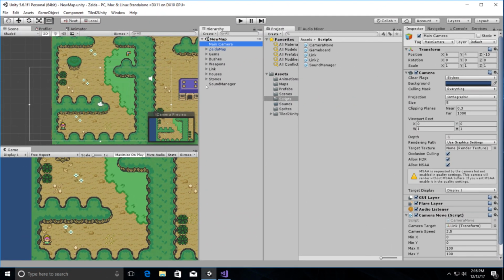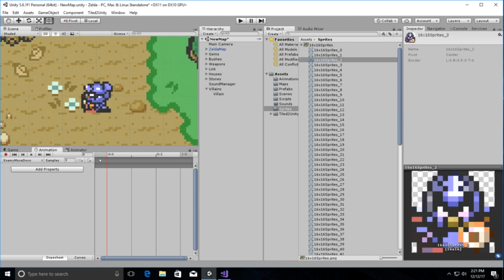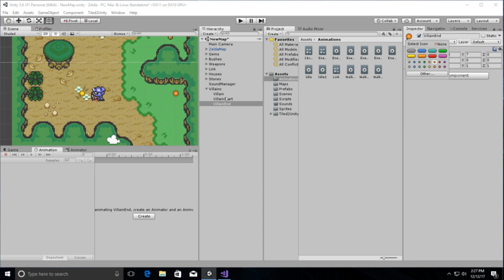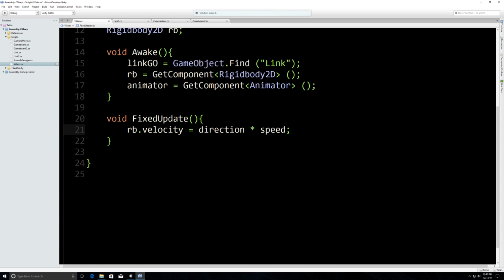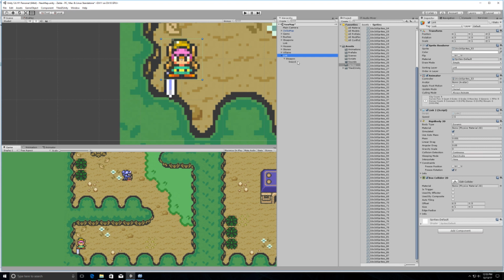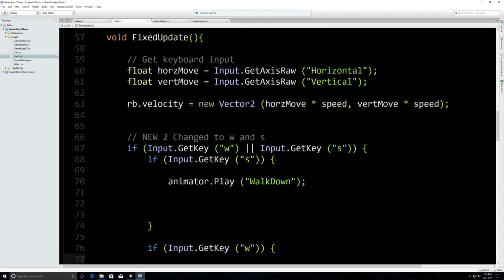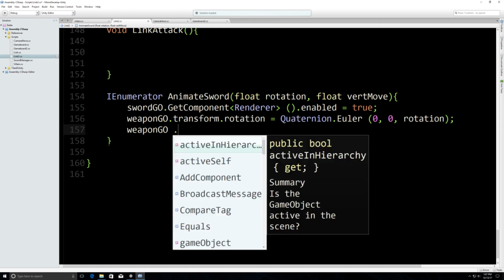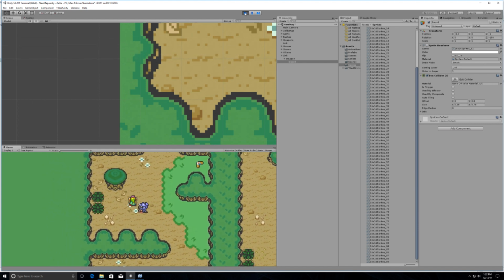How to Make Video Games 29 : Make Zelda 6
In this part of my How to Make Video Games series I will continue making a Zelda clone. I'll create animations for the villains and animate them. I'll also cover a new way to animate Link's sword from inside of code. We'll use coroutines to make items show and then disappear on the screen and a whole lot more.